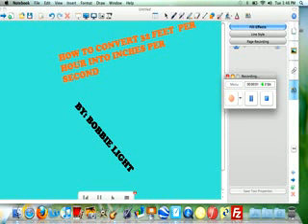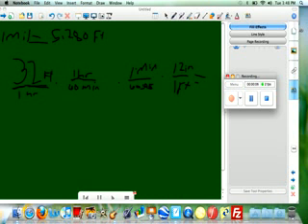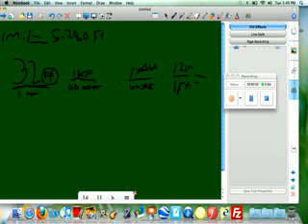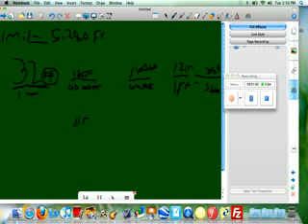converting miles to hour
TeacherTube User: Astalets